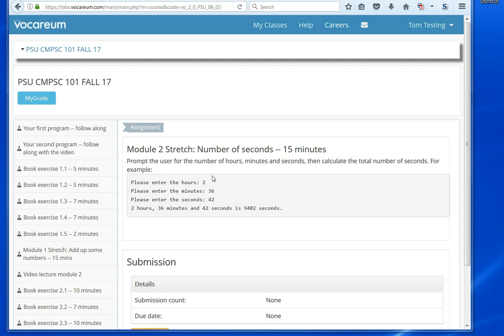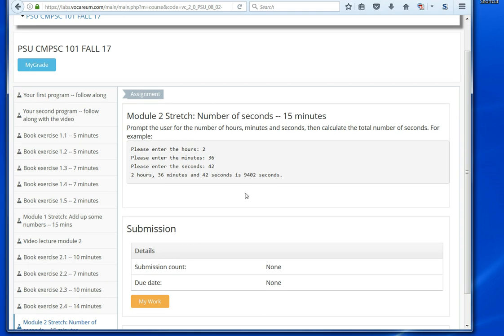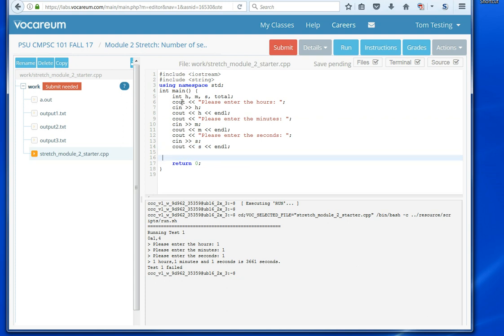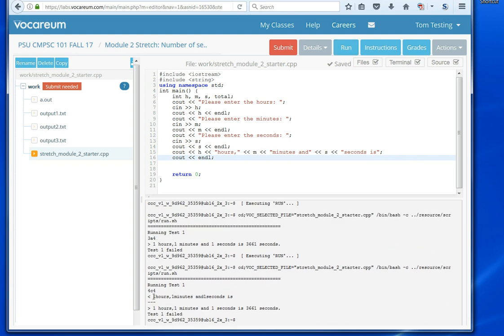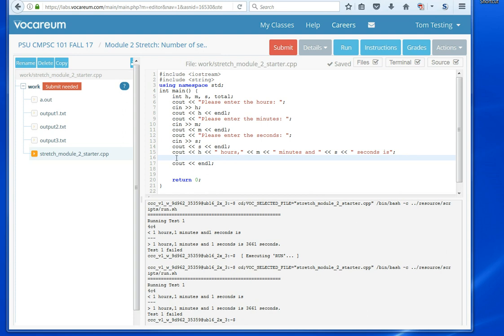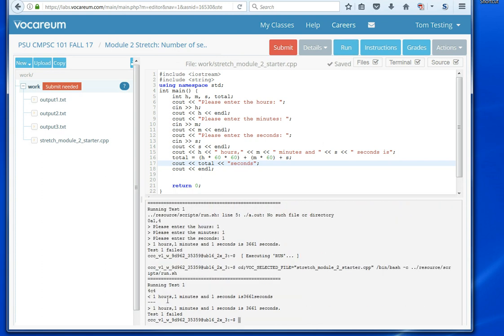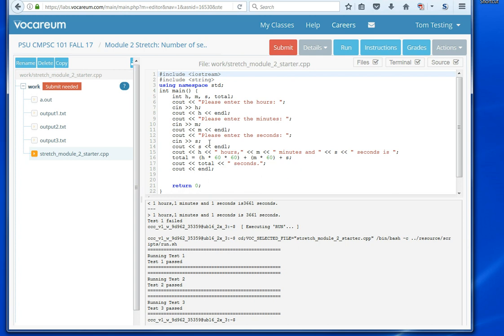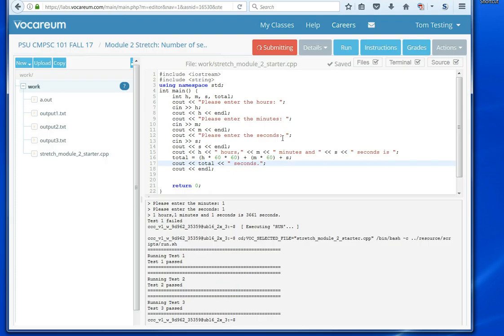Video02: Creating variables, using CIN and COUT and (very) basic arithmetic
Creating variables, using CIN and COUT and (very) basic arithmetic